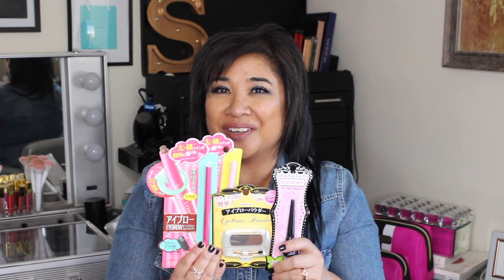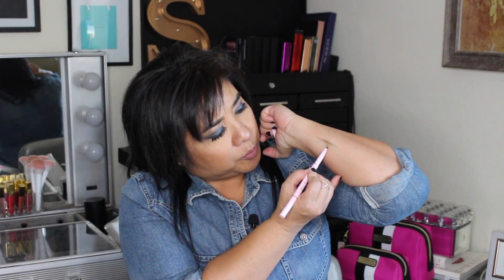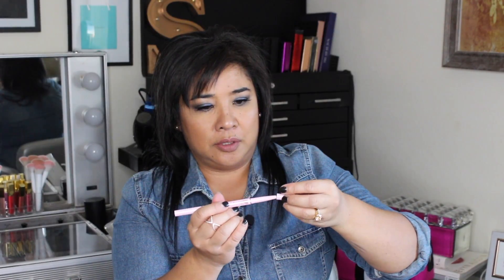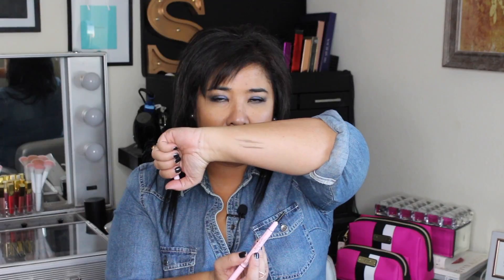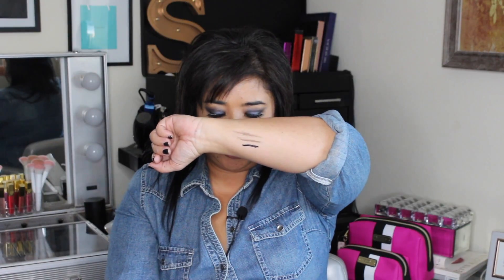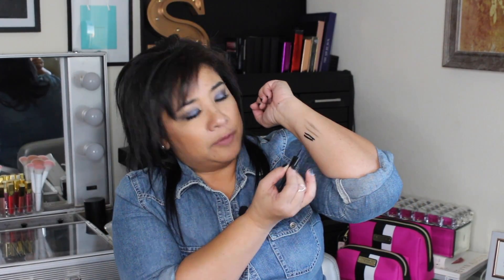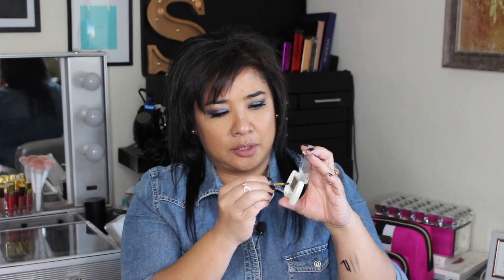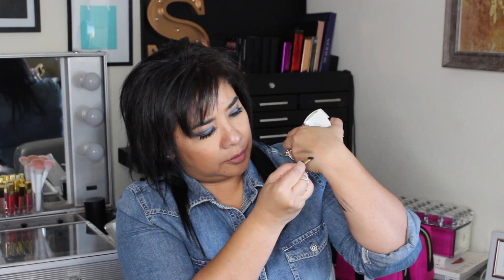DAISO SERIES PART 4: EYEBROW PENCILS AND BROW PALETTE